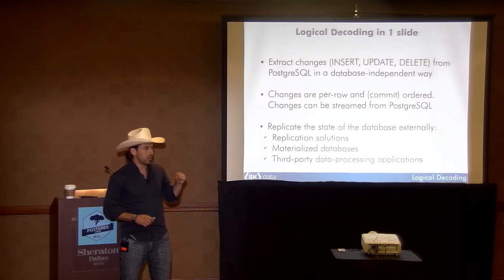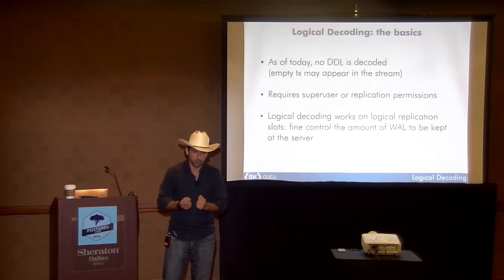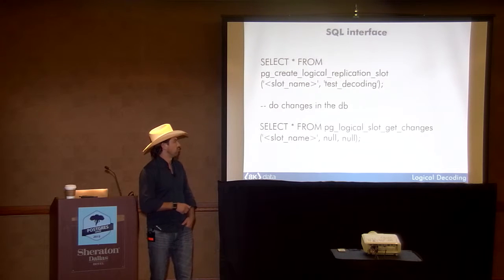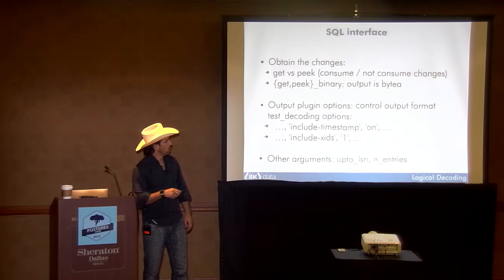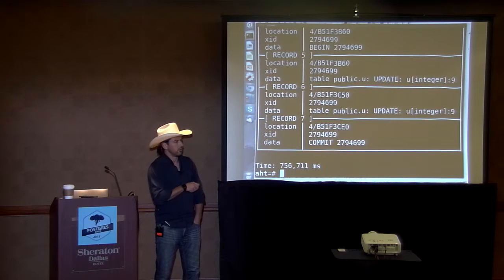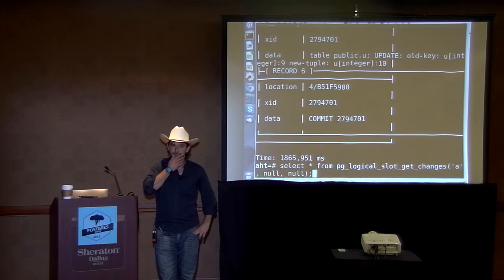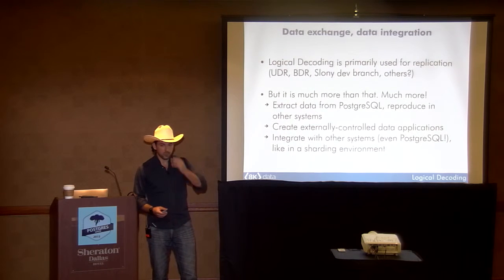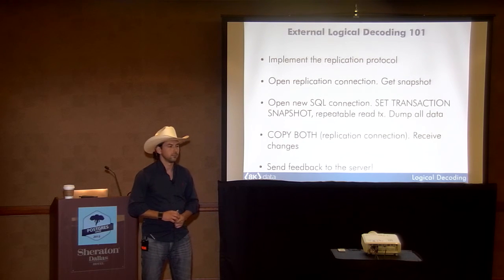Logical Decoding - Alvaro Hernandez